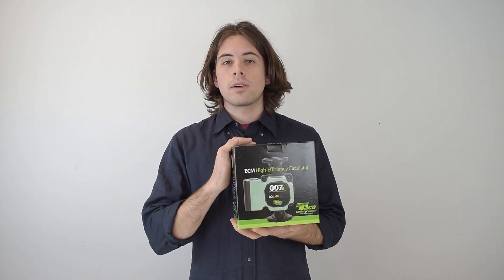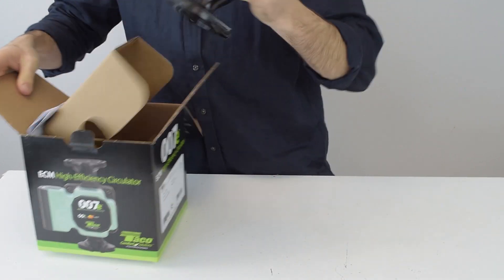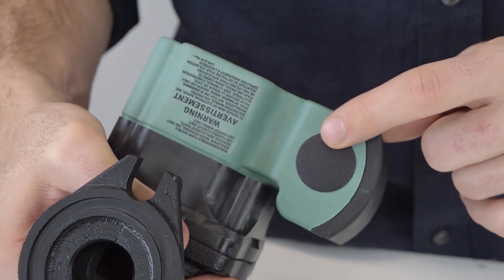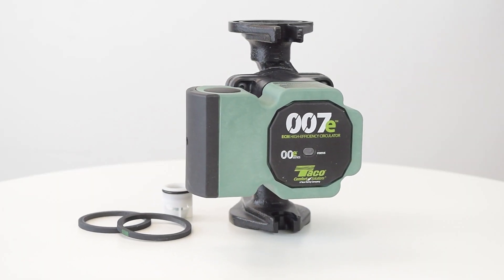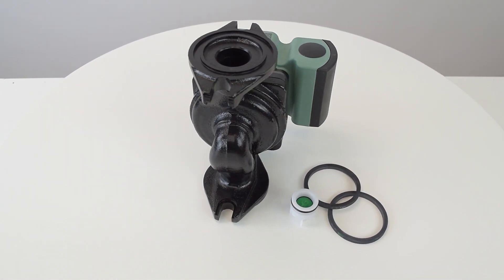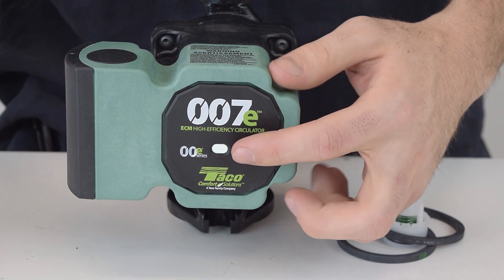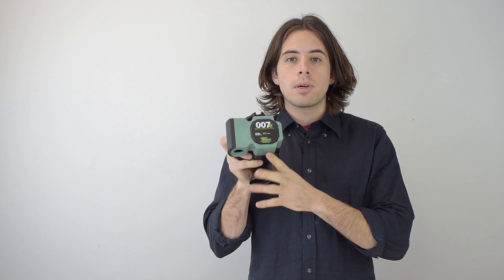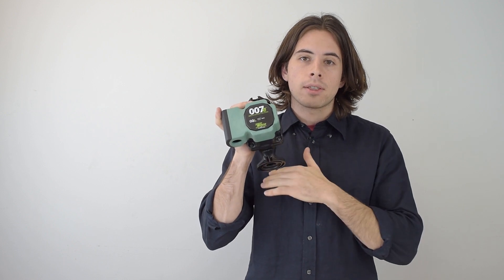A closer look at the Taco 007e High-Efficiency Circulator Pump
Taco 007E-F2 is a wet rotor circulator pump with a high-efficiency ECM permanent magnet motor. The 007E is everything you love about the 007 Series circulator pump. It is ideal for hydronic systems zoned with circulators or zone valves. The 007E delivers the performance equivalent to the 007 Series circulator pumps plus the reliability and ease of installation that made the Taco 00 Series circulators famous.

Features:

ECM performance equivalent to the legendary 007 circulator;
High-efficient ECM motor uses up to 85% less electricity;
Ideal for hydronic systems zoned with circulators or zone valves;
Bio Barrier protects pump from system contaminants;
SureStart automatically frees locked rotor condition and self purges air from pump.;
Integral Flow Check (IFC) included;
Dual electrical knockouts, 6" stranded wire leads uncluded for easy wiring;
Use with a Taco ZVC Zone Valve Control or SR Switching Relay for ON/OFF operation;
10' Shut-off head, 16 gpm max flow;
Double insulated (no ground wire required);